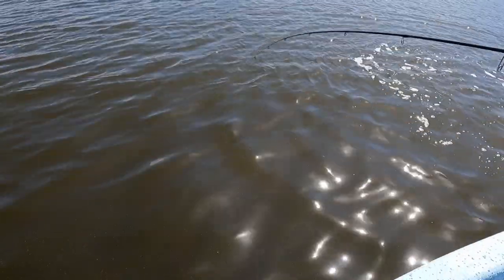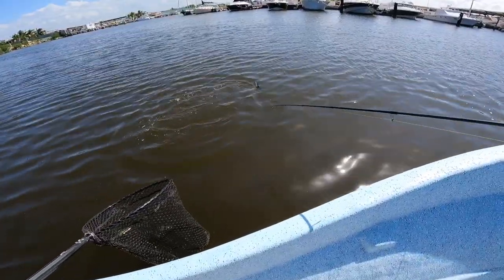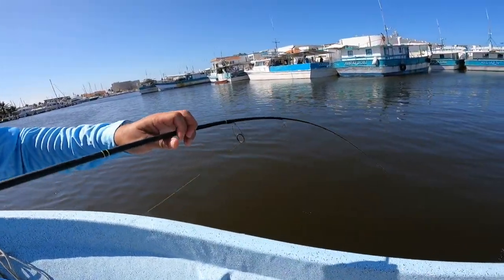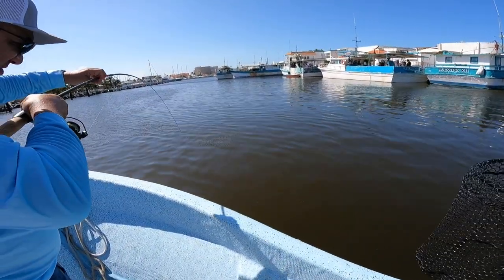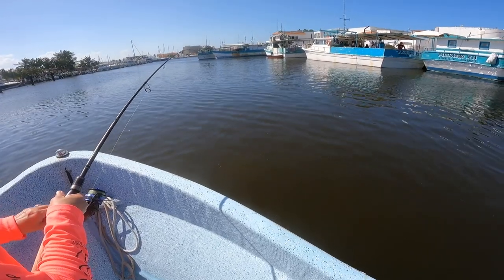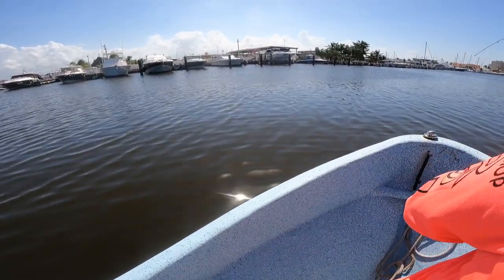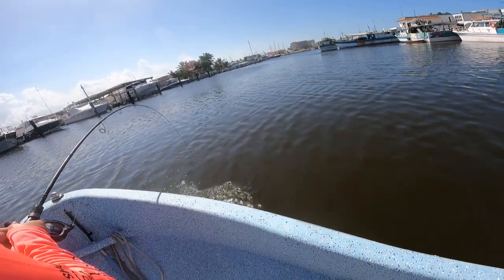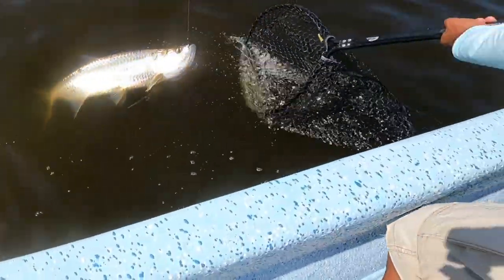Robert & Gaby Cortez - Progreso Mexico Tarpon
From Katy Texas, Robert and Gaby both got to experience our Progreso Mexico Tarpon.